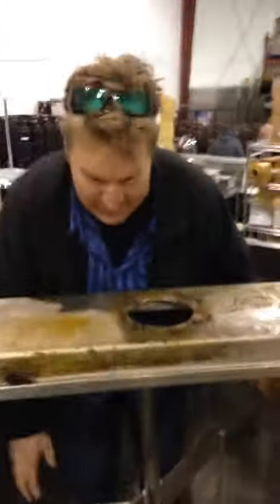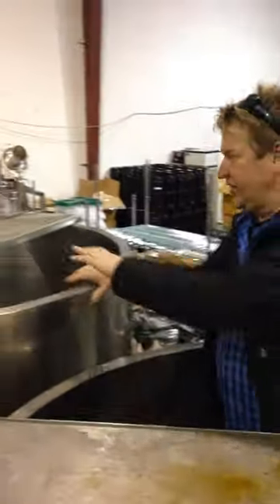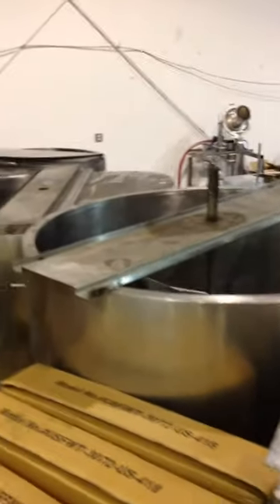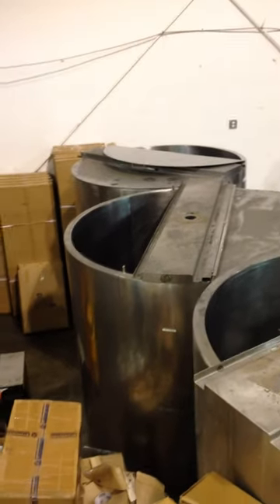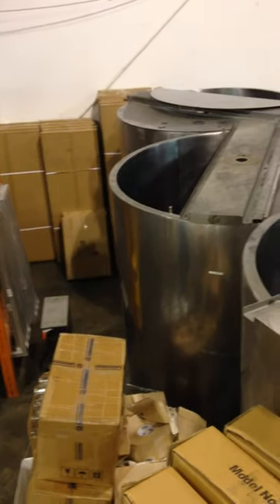March 12th Stainless Steel Kettles 517-520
7305 Meadow Avenue, Burnaby, BC

Hobart Mixers & Dishwashers, Soft Serves, Bar Equipment BEST OFFER
$1.00 CDN = $0.75 USD – that’s %25 off for US buyers!